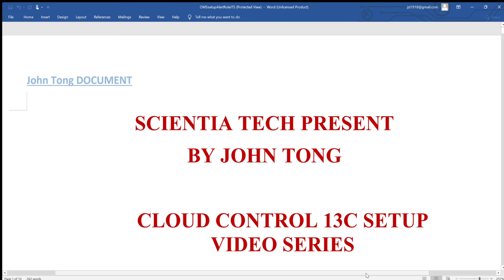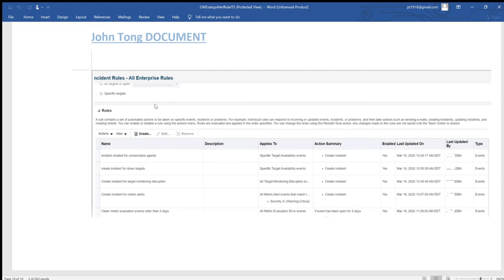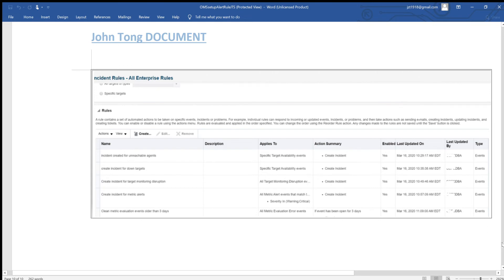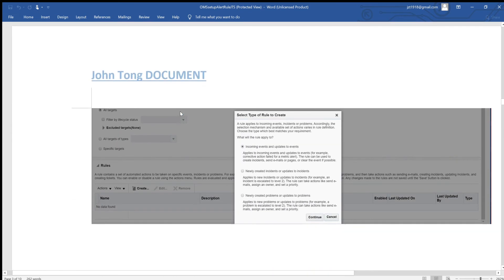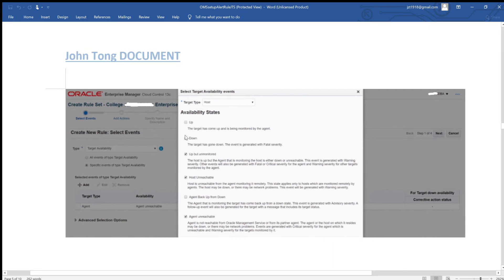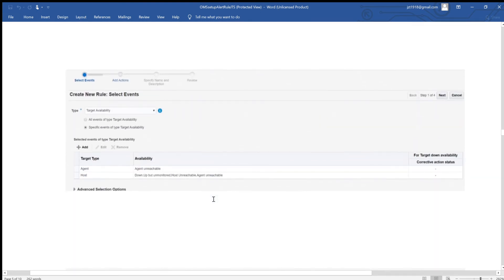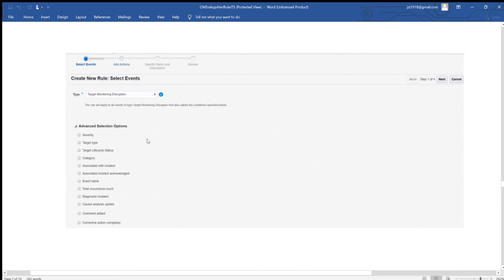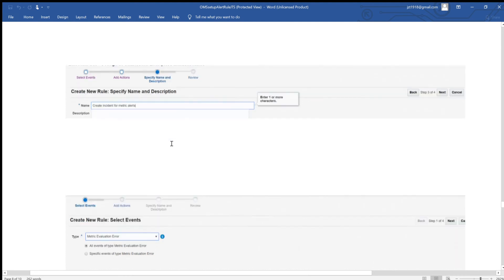Cloud Control 13C setup Part 10 OMS setup Alert Rule